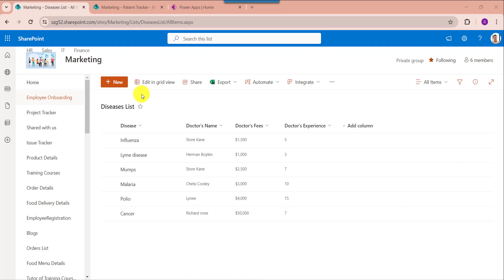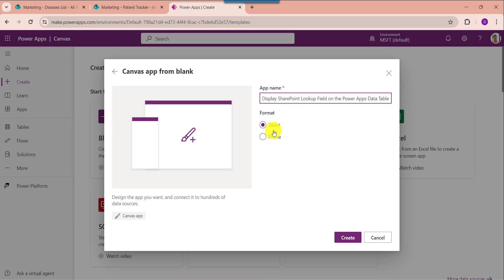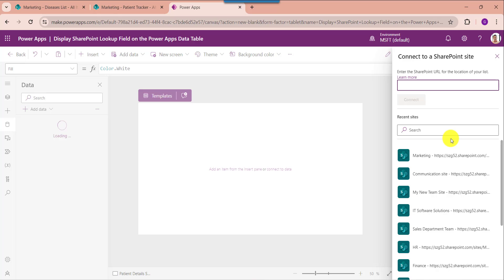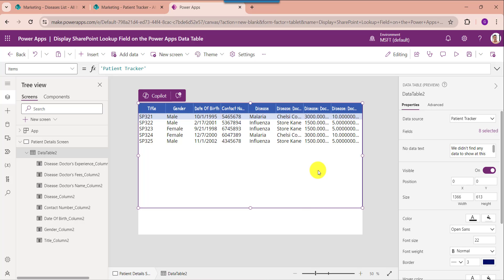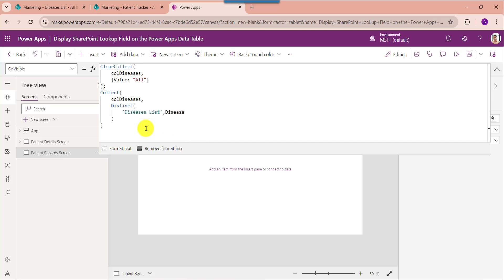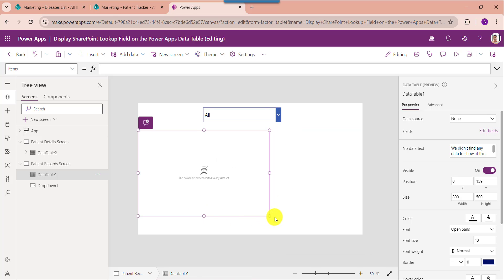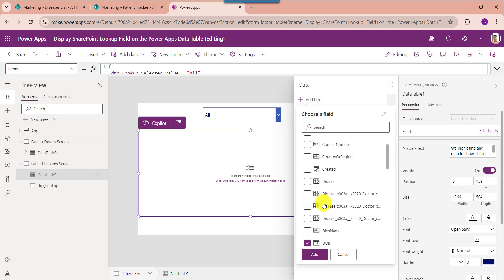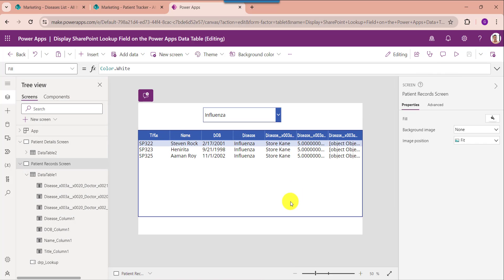How to Display SharePoint Lookup Field in Power Apps Data Table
When working with SharePoint data in Power Apps, displaying a lookup field in a data table requires a specific approach due to the way SharePoint handles lookup fields. Lookup fields in SharePoint reference information from another list within the same site.

Filtering SharePoint lookup fields in a Power Apps data table using a dropdown is a common requirement when working with SharePoint data. SharePoint lookup fields reference information from another list.

Here, in this video, I have explained complete information about how to display the SharePoint Lookup field in the Power Apps Data table using two different ways. Such as:

1. How to Display SharePoint Lookup Field in Power Apps Data Table
2. Filter SharePoint Lookup in Power Apps Data Table Using Dropdown
Visit a complete tutorial on How to Display SharePoint Lookup Field in Power Apps Data Table